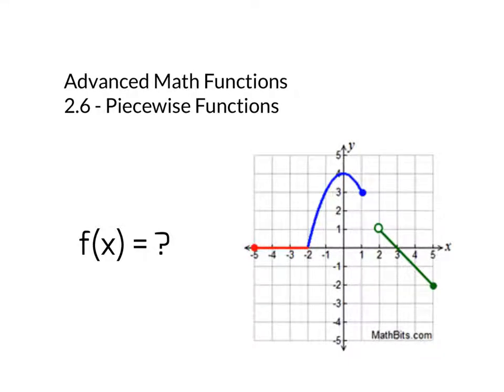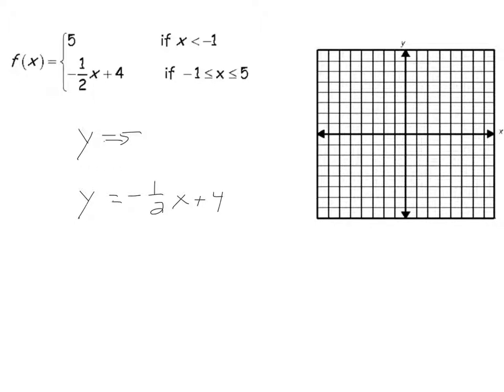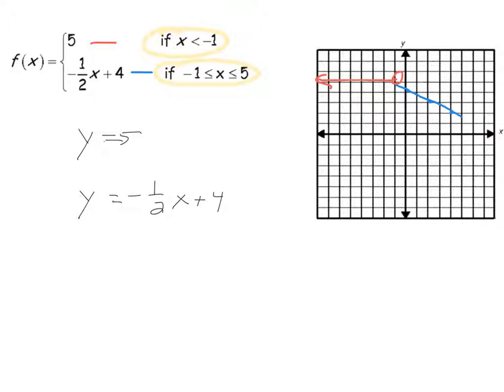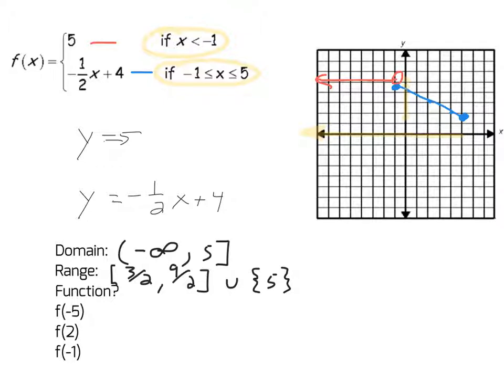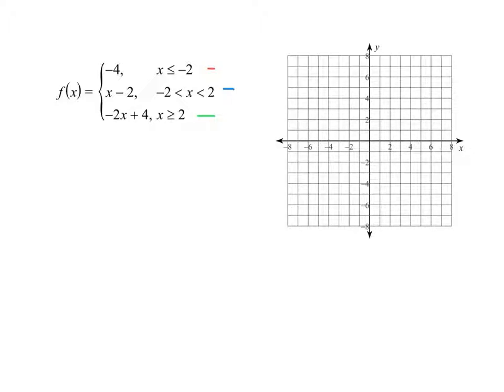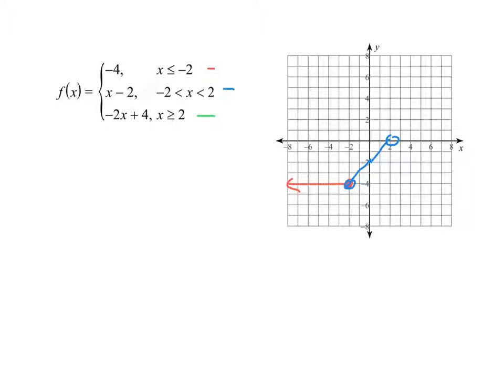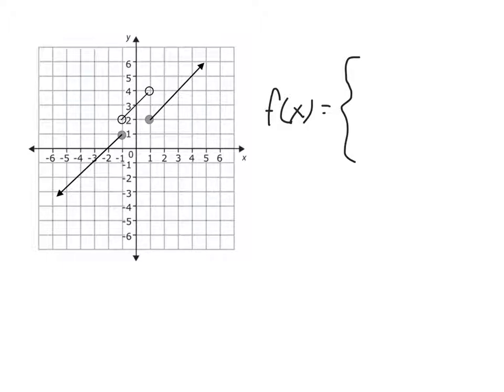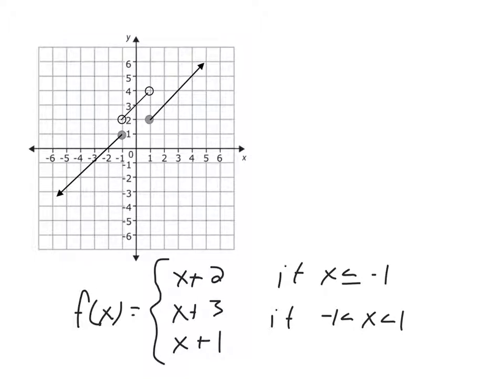Calgebra (AMF): 2.6 - Piecewise Functions